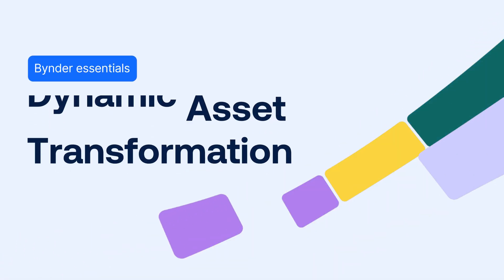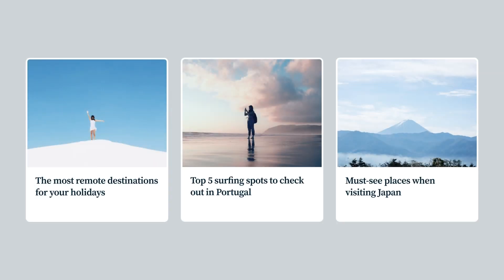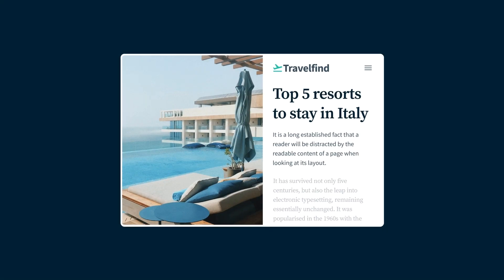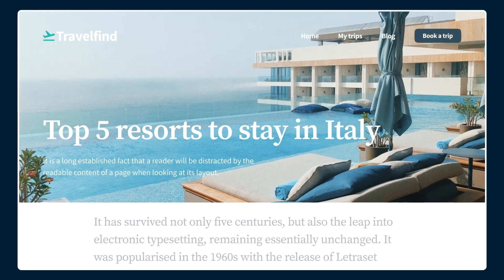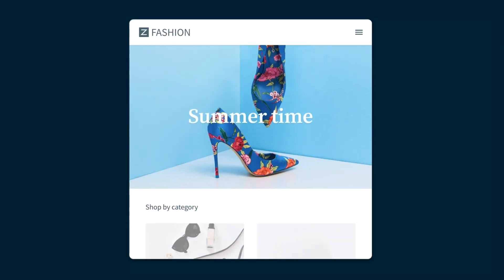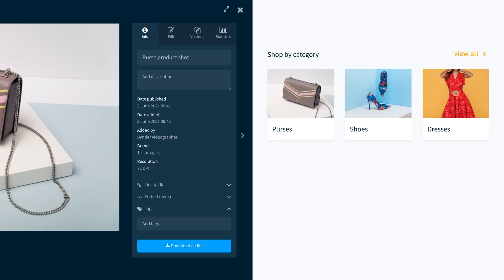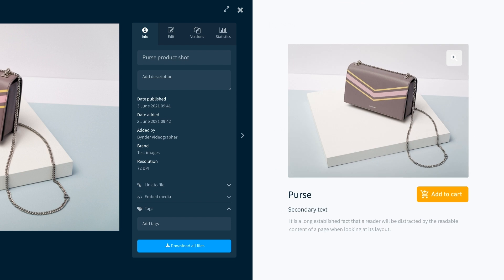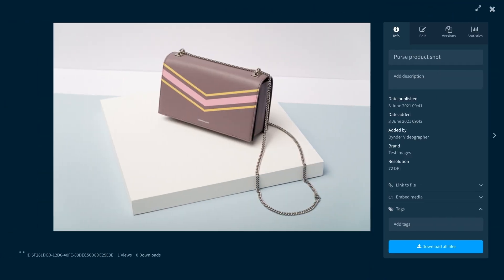Deliver optimized assets the automated way with Bynder DAT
Boost time to market, beat competition

DAT handles asset transformations at scale—saving teams from having to create a large volume of versions manually. It simplifies the work of web developers and content managers and speeds up time to market.

Consumers demand powerful, smooth digital experiences. DAT unlocks the true potential of web pages by boosting load speeds and SEO ranks with data-saving asset optimization.